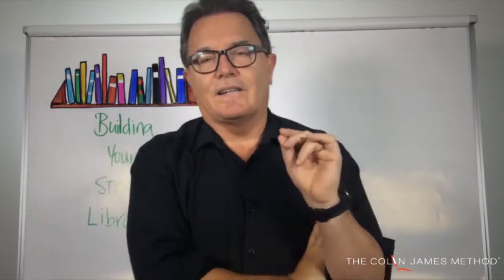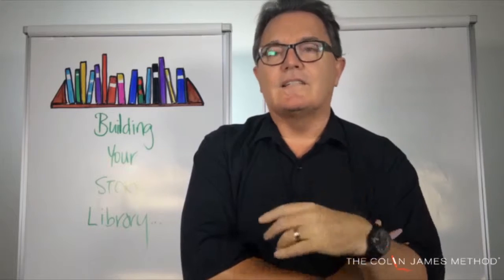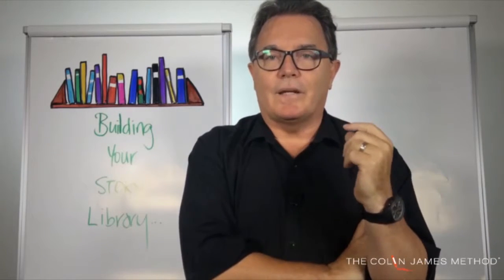3 Steps for Storytelling in Communication - Whiteboard Wednesday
Welcome to The Colin James Method®! In this video, we're diving deep into 3 Steps for Storytelling in Communication. Whether you're a Beginner/Intermediate/Expert in this field, we've got you covered with valuable insights and tips. Watch until the end to learn everything you need to know about 3 Steps for Storytelling in Communication.

💡 Key Takeaways:

• Craft a clear and compelling story structure.
• Develop relatable characters and situations.
• Use descriptive language for vivid imagery.
• Connect the story to your message or theme.
• Practice and refine your storytelling delivery.